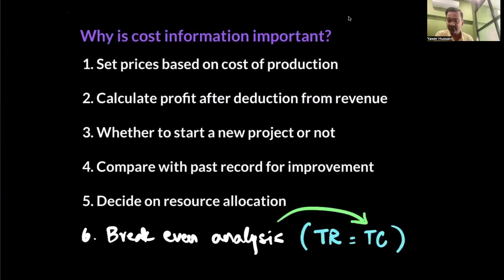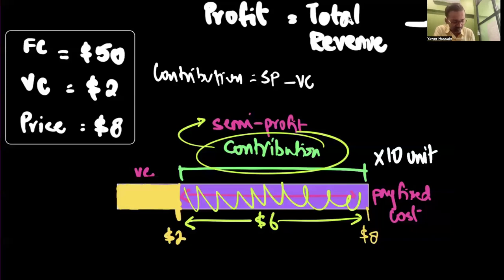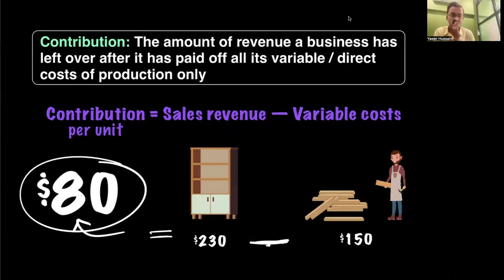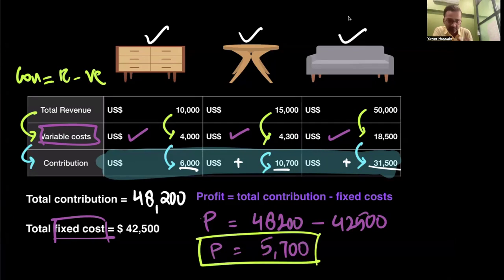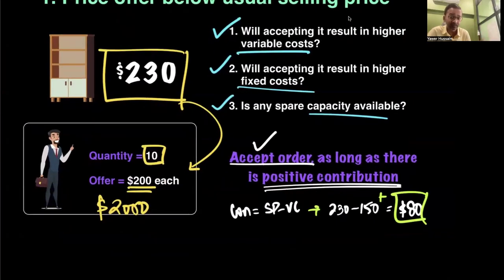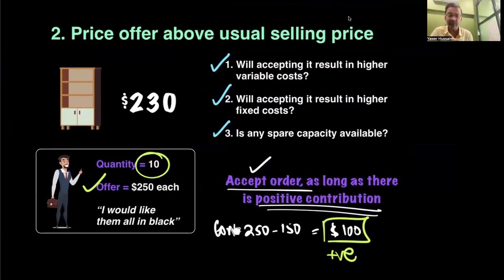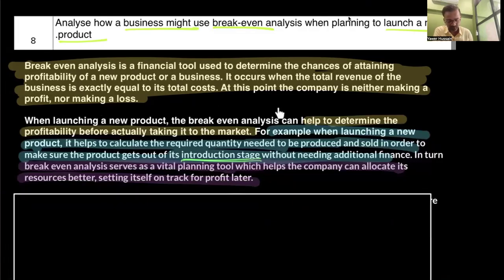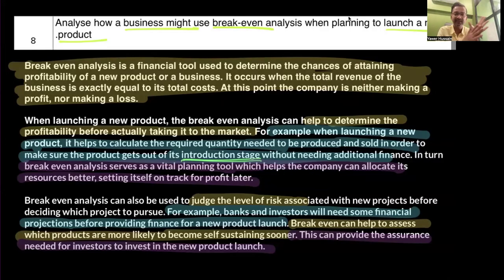AS buisness - Contribution and break even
Are you struggling to understand Contribution and Break-even Analysis for A-Level Business? 📊 Don’t worry! In this video, we break down:

✅ What is Contribution? (Formula & Explanation)
✅ Break-even Analysis (How to calculate it easily!)
✅ Real-life examples & exam tips ✍️
✅ Why these concepts matter for businesses 💼

🎯 Perfect for: A-Level Business students looking to ace their exams!

📌 Watch till the end for key takeaways & a quick summary!